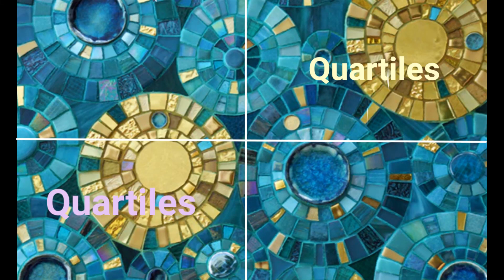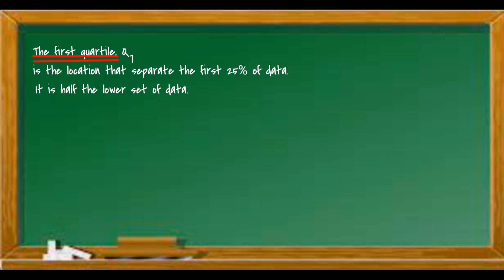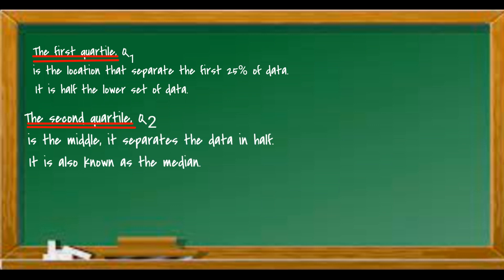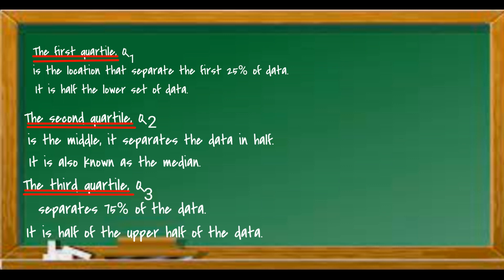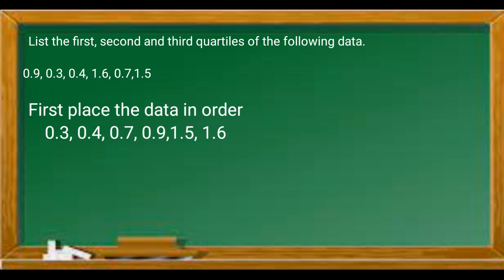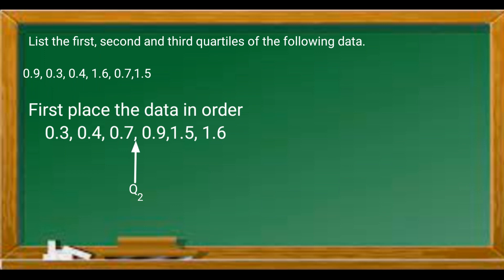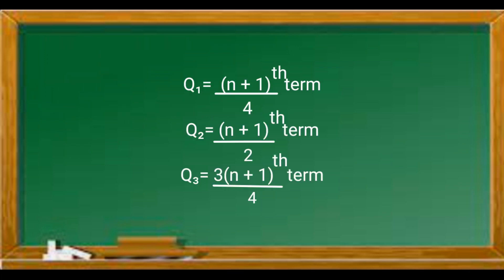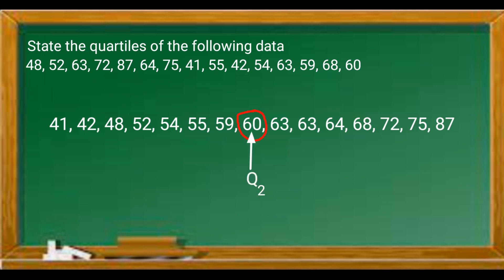How To Calculate QUARTILES Of A Set Of Data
In this video, we're going to learn how to calculate quartiles of a set of data. Quartiles are an important tool for measuring the distribution of data, and they're a key part of Statistics.

So let's get started! We'll start by calculating the lower quartile, and then we'll move on to the median and upper quartile. After that, we'll explain the differences between them. Hopefully, this video has helped you understand quartiles a bit better!
There are three quartiles.
Q₁= lower quartile
Q₂= median
Q₃= upper quartile
n = number of data